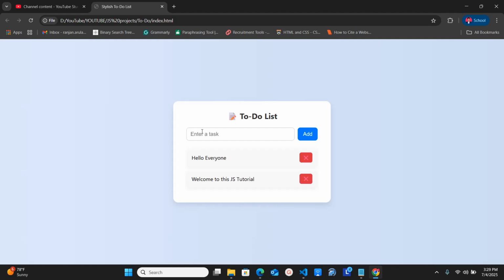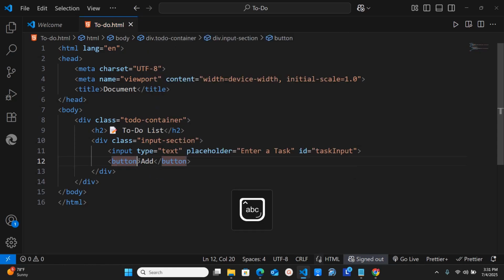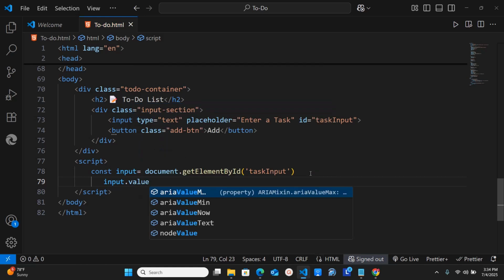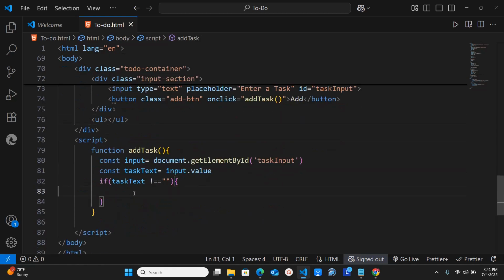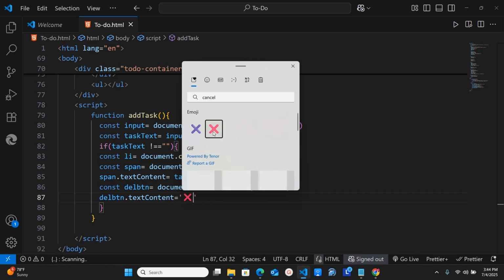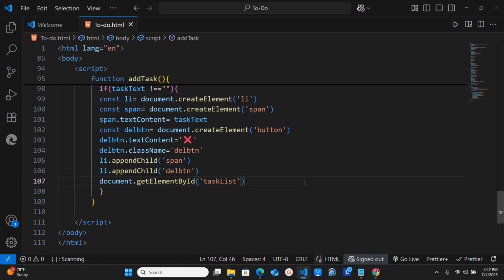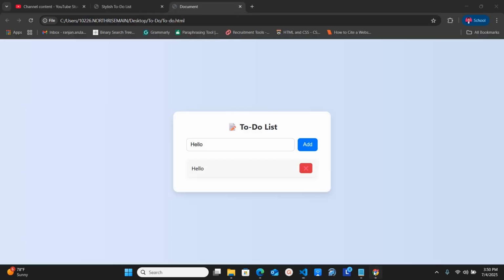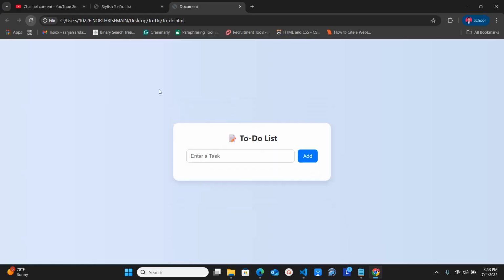Easy JavaScript To-Do List Anyone Can Code!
watch JavaScript Animation.

Learn JavaScript by building 5 mini projects

Build an easy JavaScript to-do list app that anyone can code—even if you're a beginner! In this JavaScript tutorial, I’ll guide you step-by-step to create a functional and responsive to-do list using basic JavaScript, HTML, and CSS.

You'll learn how to:
✅ Add and delete tasks
✅ Use DOM manipulation
✅ Work with JavaScript functions and event listeners
✅ Understand project structure for real web apps

This project is perfect if you're new to JavaScript or looking for beginner-friendly JavaScript projects to practice your coding skills. Whether you're a student, hobbyist, or aspiring developer, this hands-on tutorial is a great way to boost your frontend development skills!